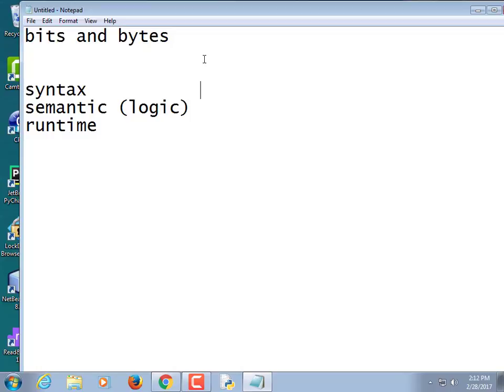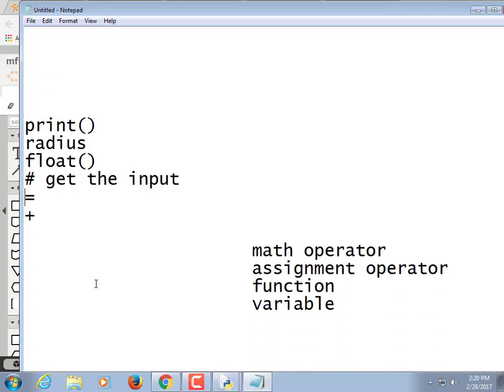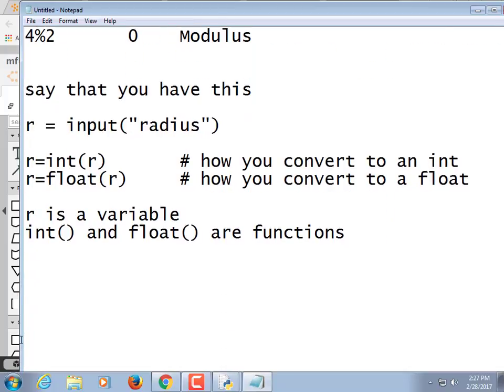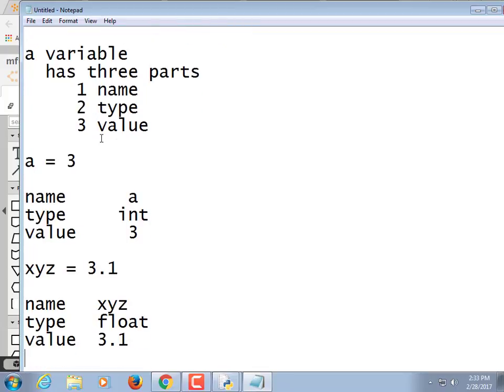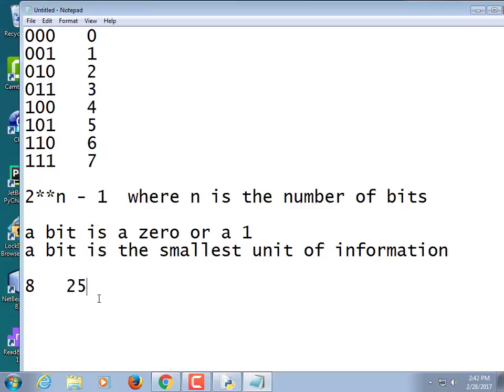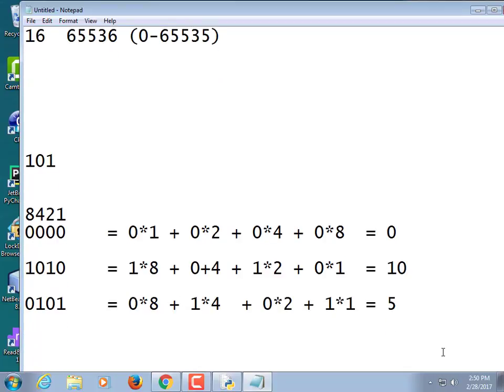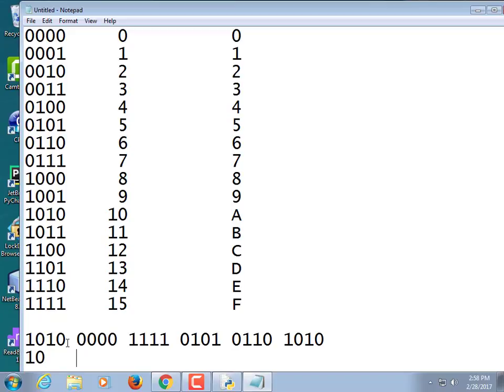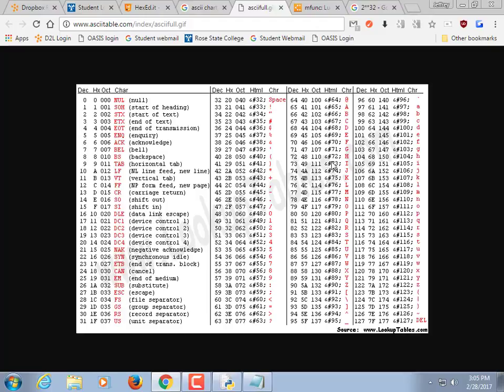CIT1113-3145 Lecture Feb 28 2017(review)